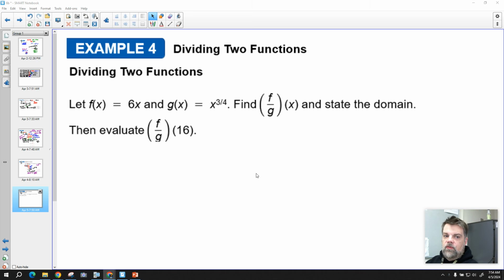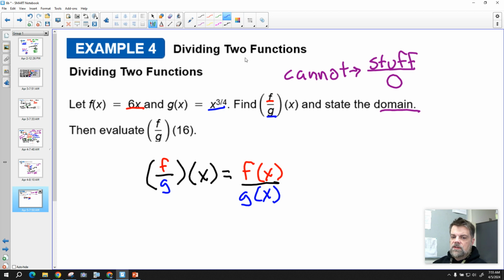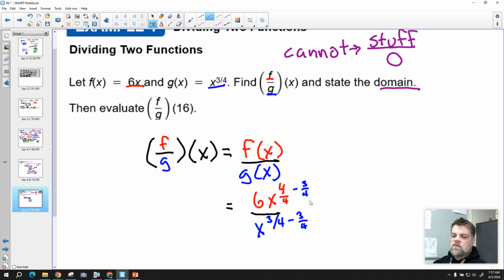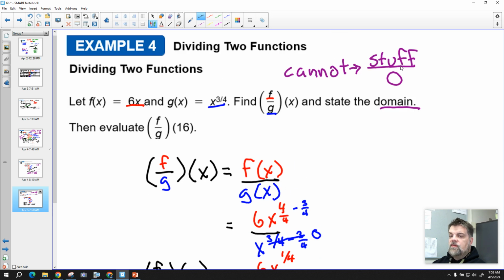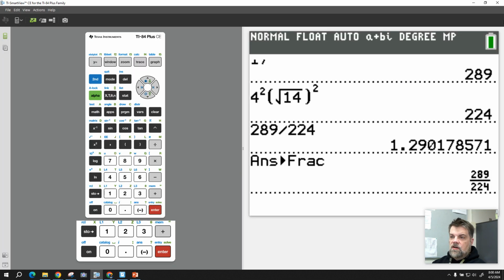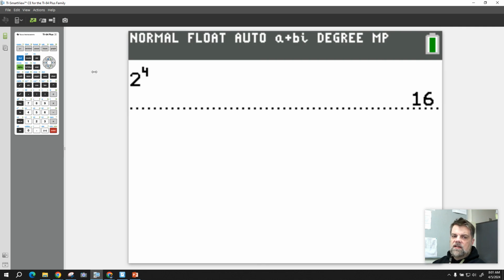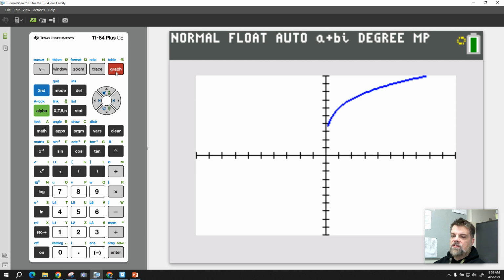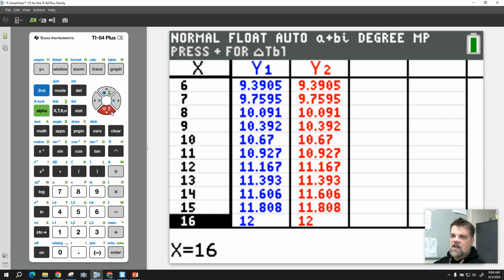Algebra 2 Unit 7 Operations on Functions Example 4